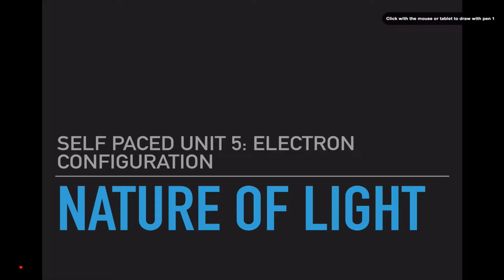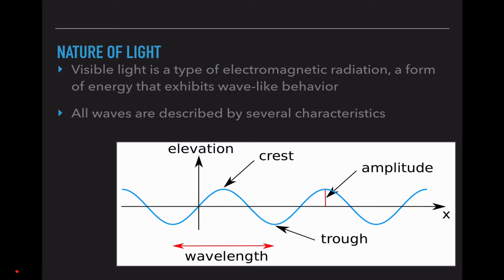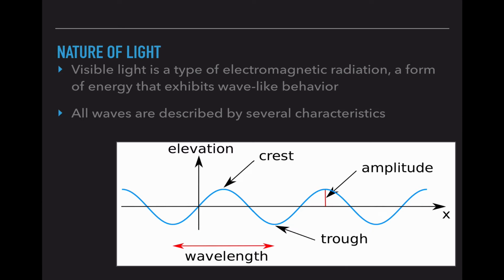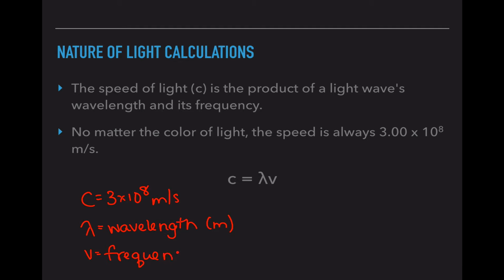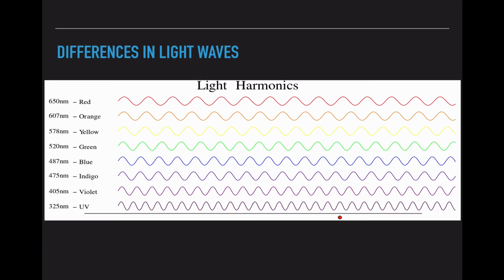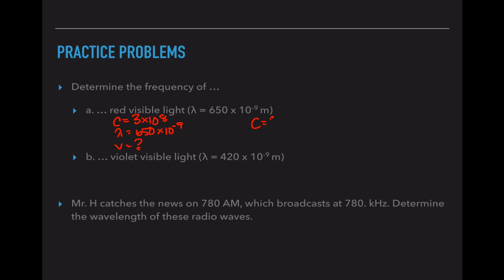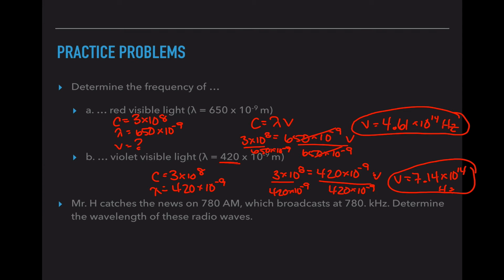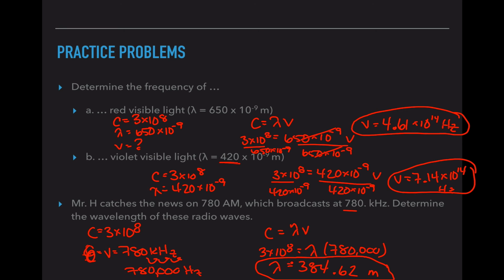The Nature of Light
Students are introduced to the wave nature of light. They review wave characteristics such as frequency and wavelength. They are introduced to the speed of light equation, and are shown examples to solve for unknowns.